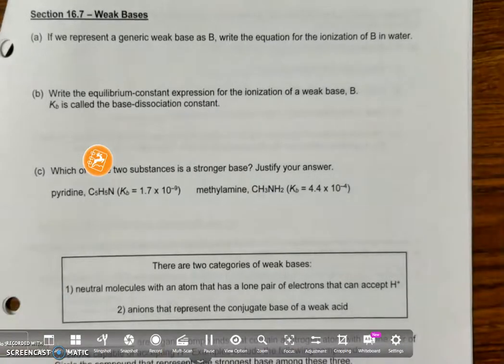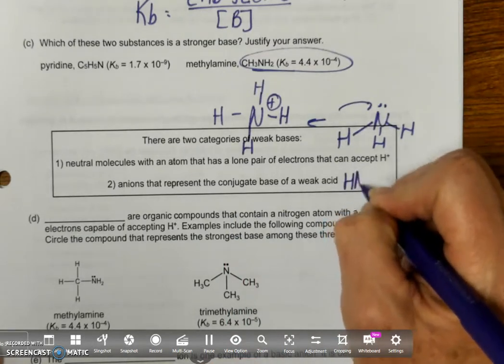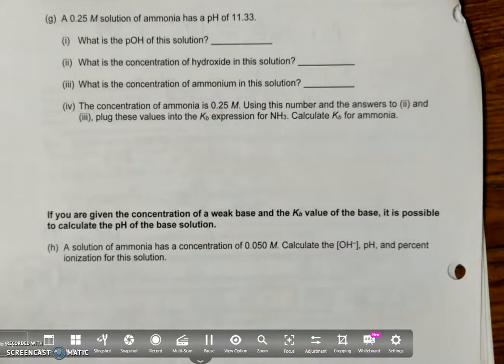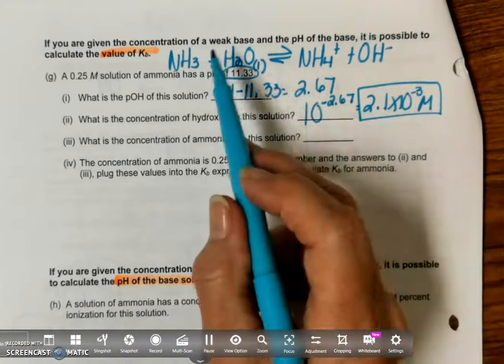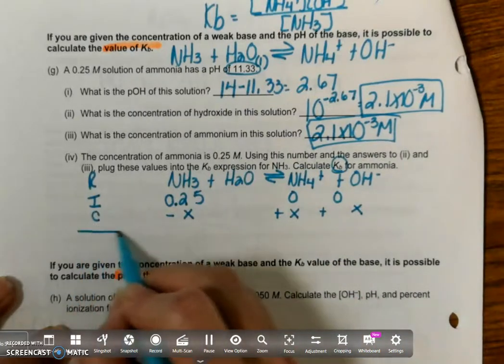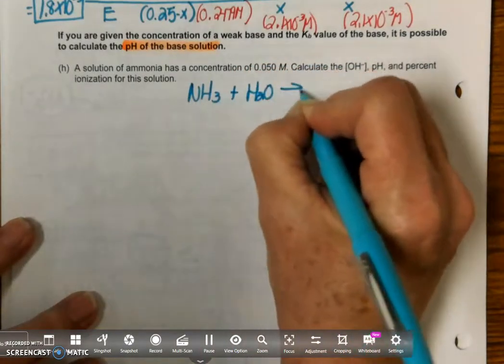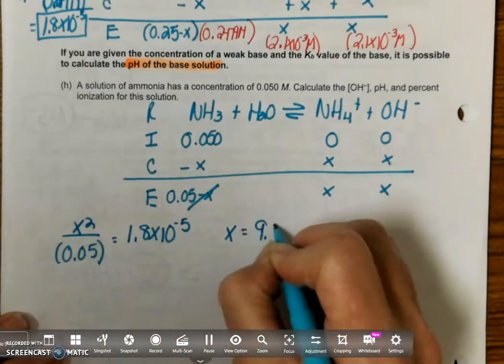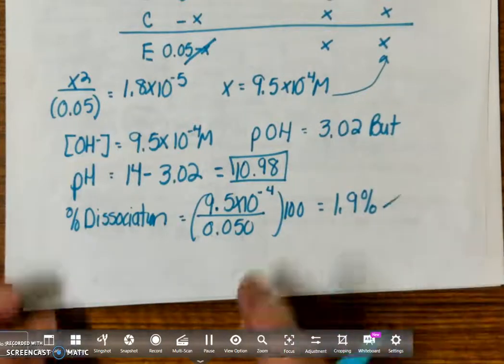16 7 Part 1